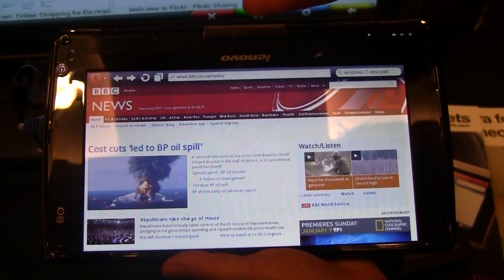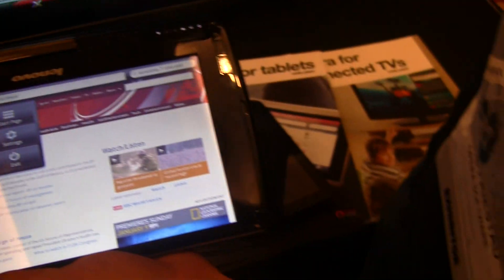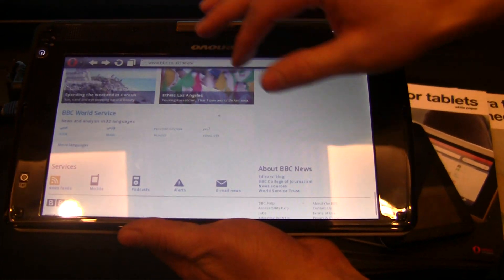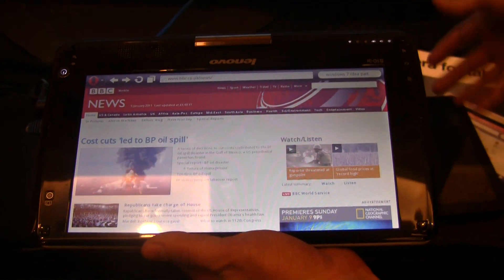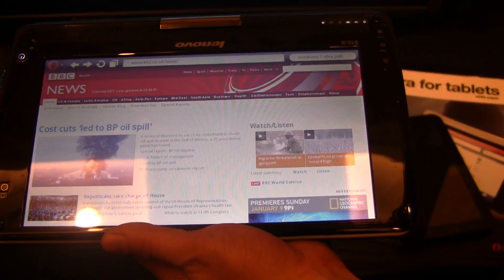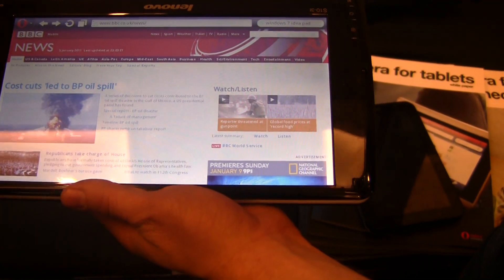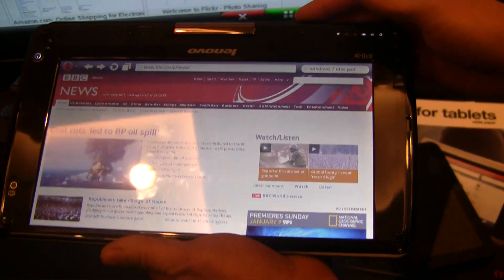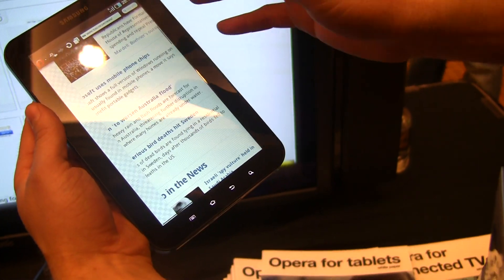Opera Mobile for Tablets Previewed at CES 2011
First look at Opera Mobile for Android tablets from CES 2011.